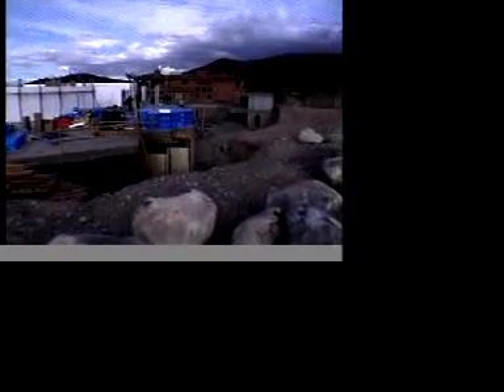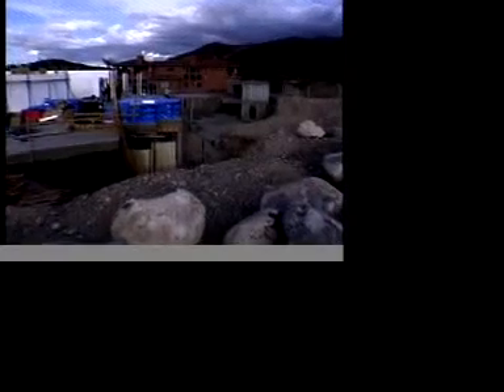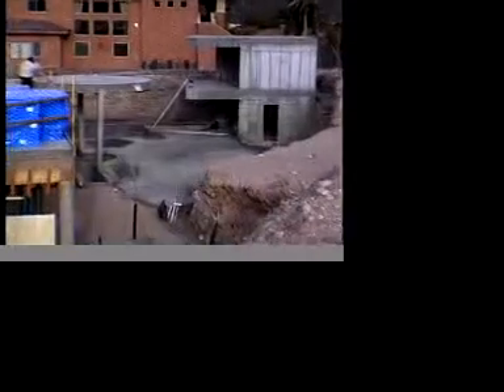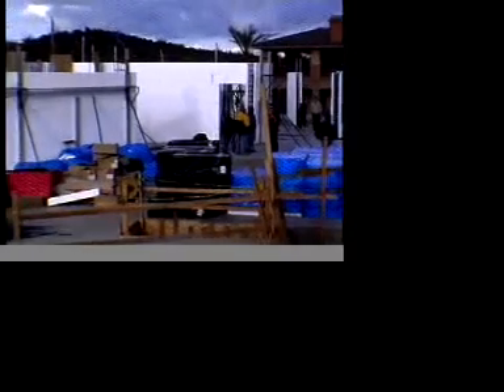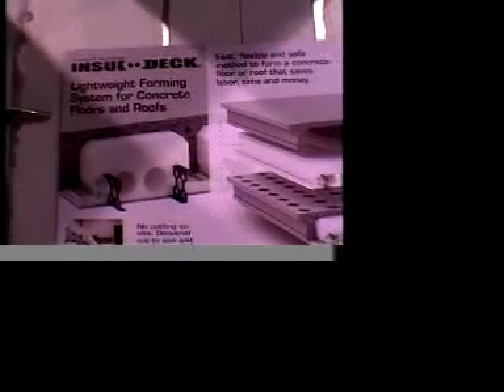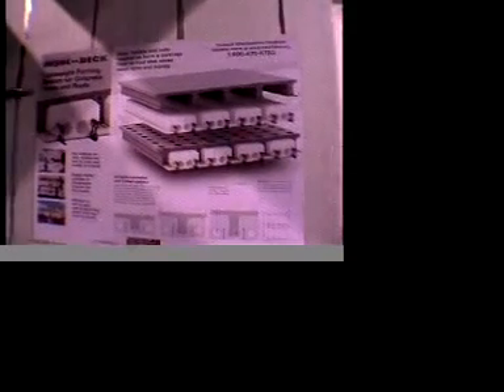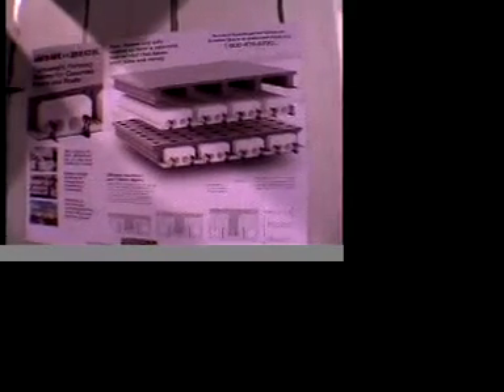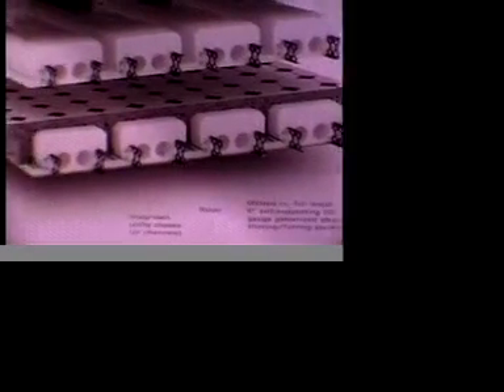Insul-Deck Certain Residence Las Vegas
Warren Certain used over 20,000 sq. ft. of Insul-Deck leave-in-place, insulated, concrete floor forms for his new home in Las Vegas. Warren is the designer and general contractor for the expansive home. 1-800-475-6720

Insul-Deck is the fast, lightweight, forming-system solution for concrete floor and roof construction. It comes pre-engineered, pre-cut, prelabeled and staged for quick and easy placement on site. The new home owner/builder, Warren Certain, was quoted as saying, "I think the product is awesome! We actually saved a ton of money and time."